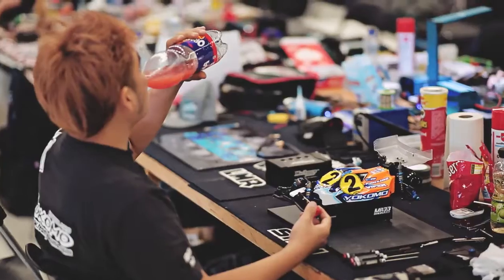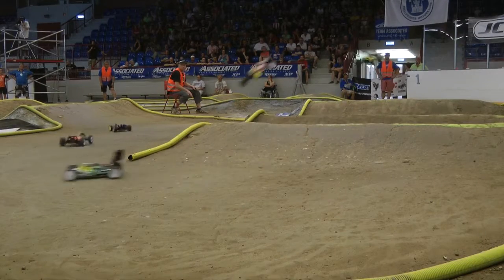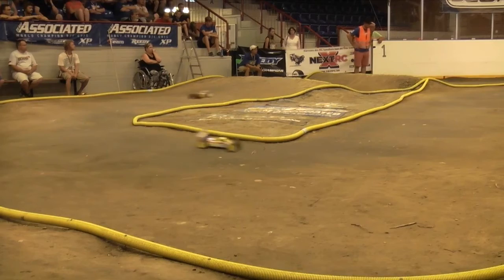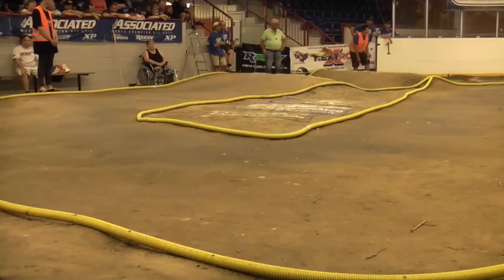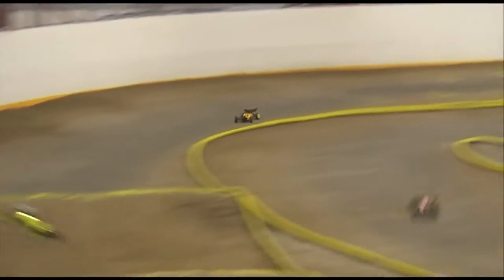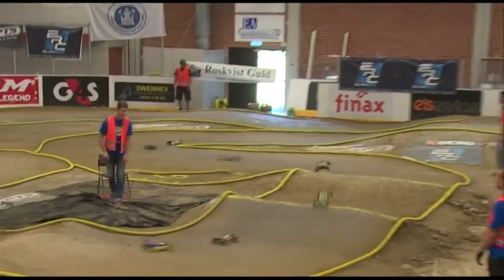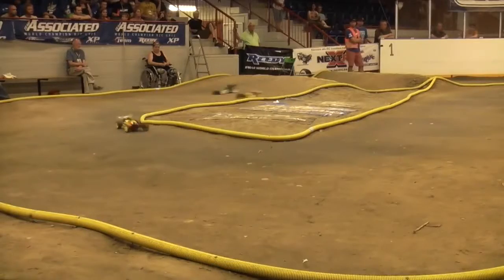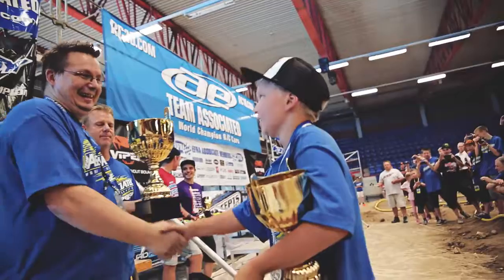2wd Electric Off Road European Championship 2014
from Sweden